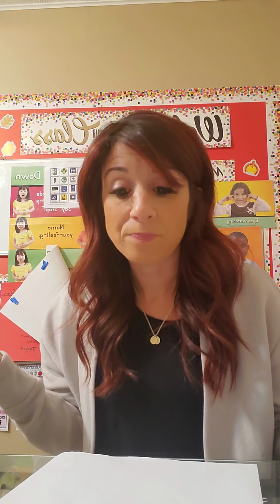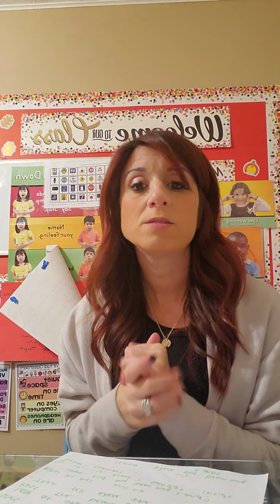M56 Where's my beanbag?